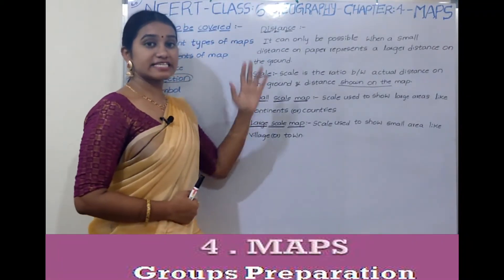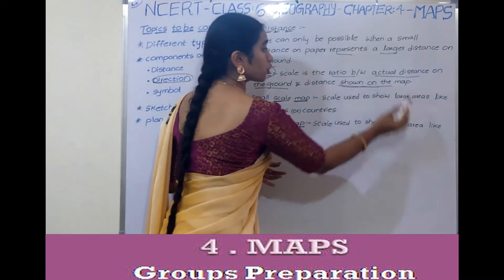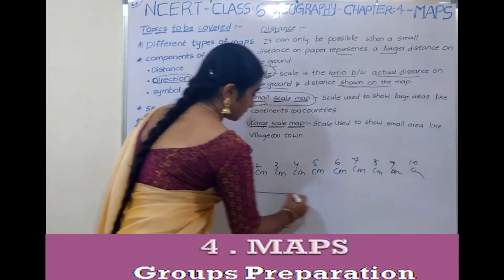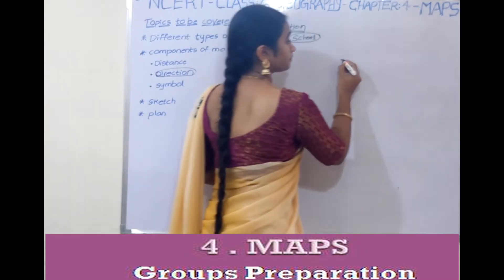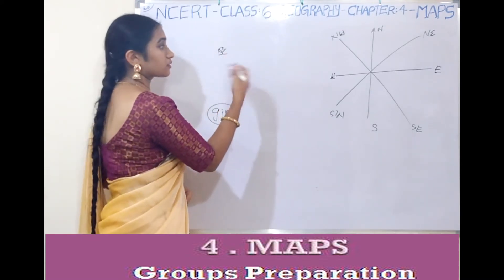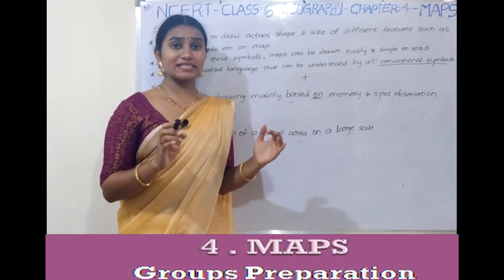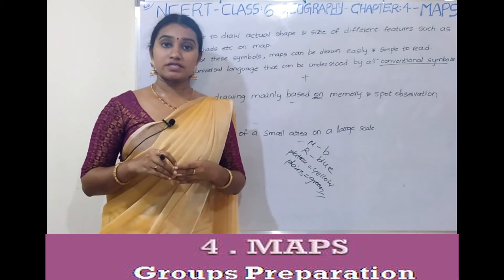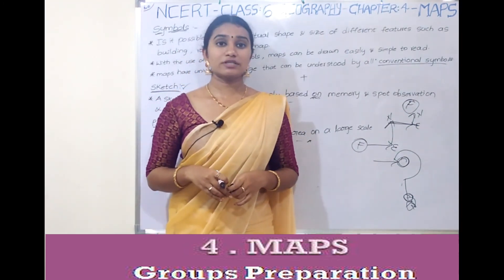NCERT Class 6 Geography Chapter 4 MAPS : part 2|telugu |Groups preparation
This video covers:part 2 of cha 4

1. components of map
 -distance
 -direction
 -symbols

2.sketch

3.plan